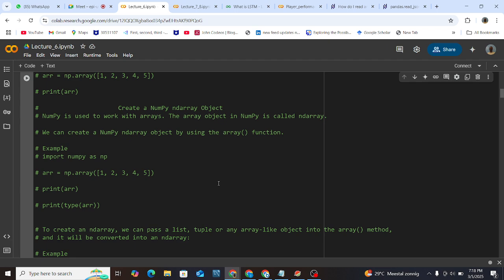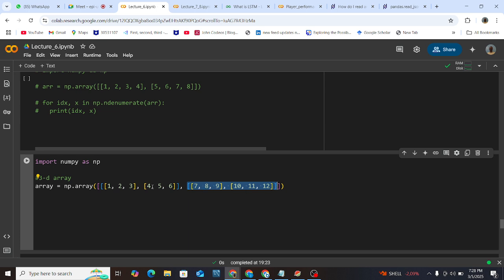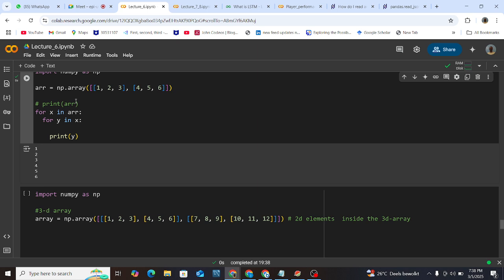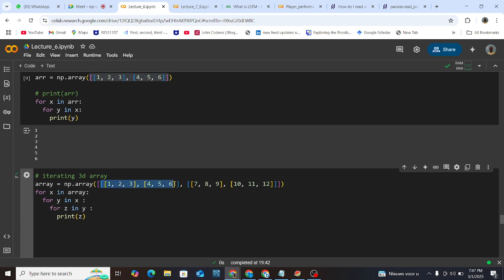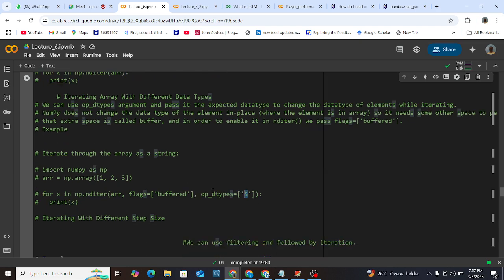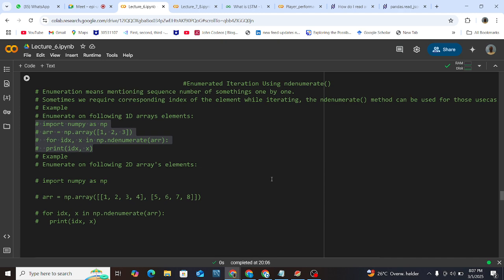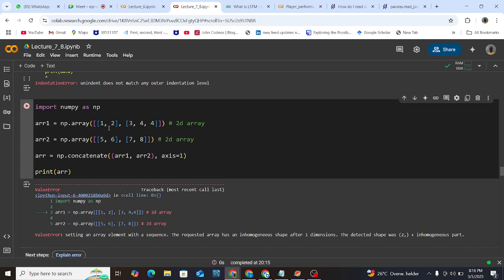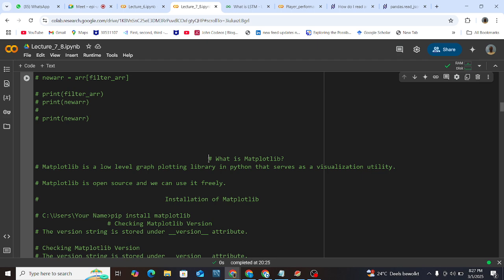Numpy Library in python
Learn Numpy Library in python with us.